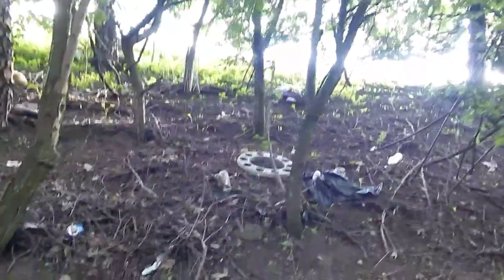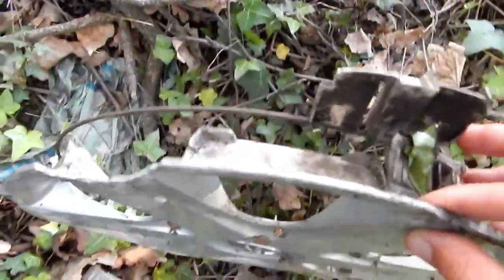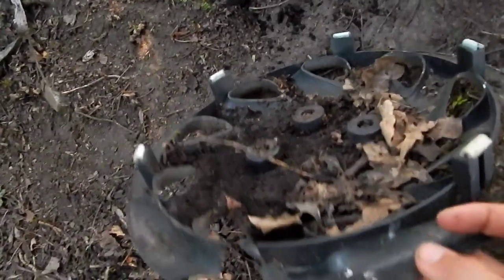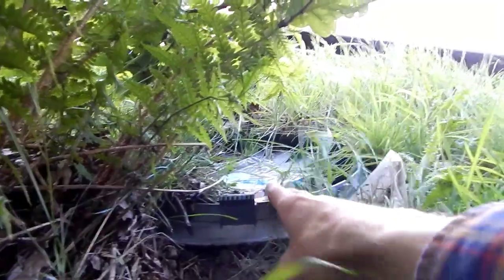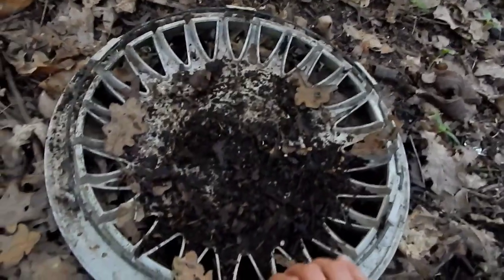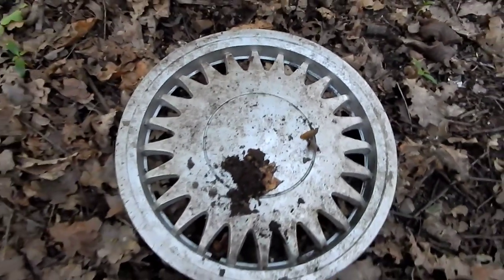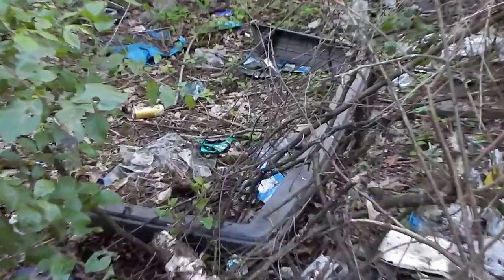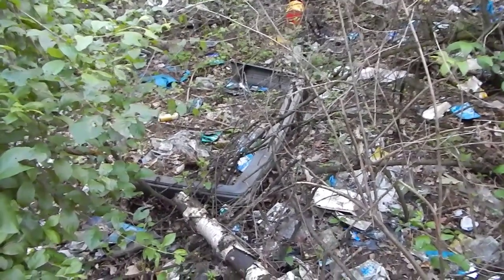Wheel Trim Search down a Roundabout Embankment.